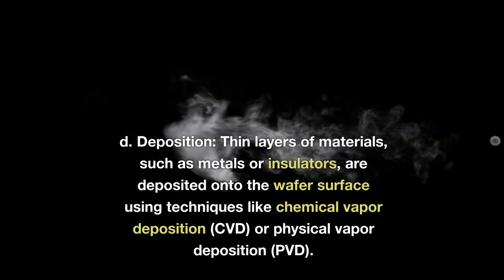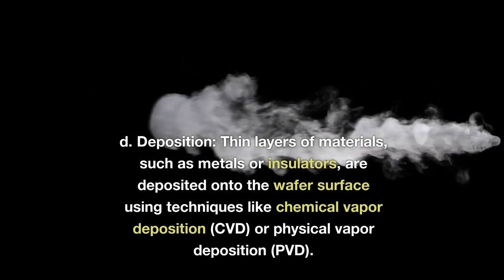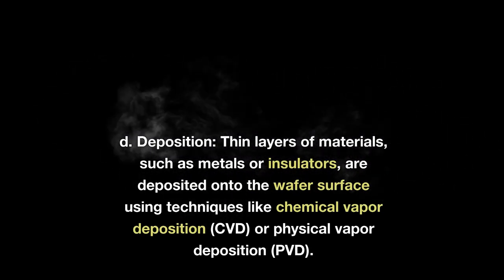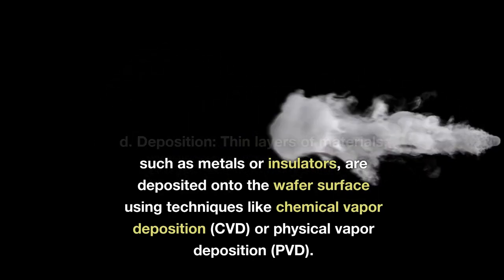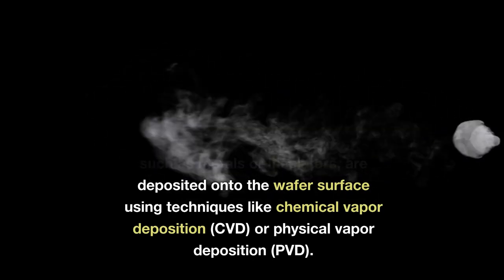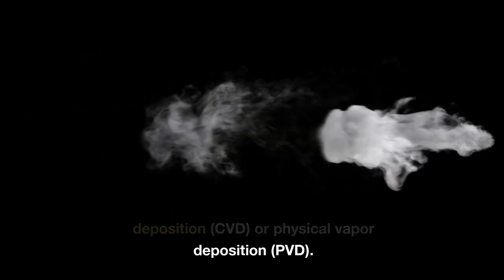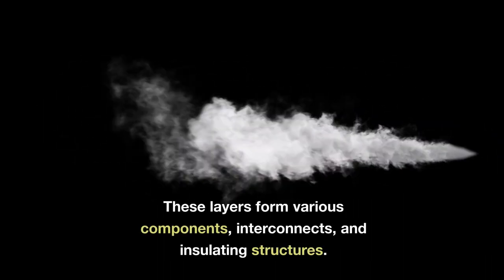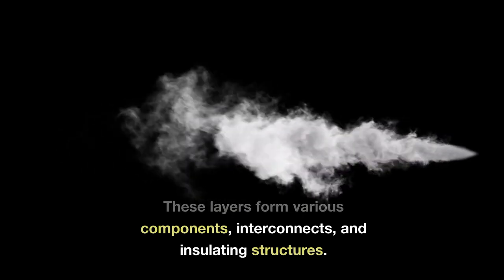How are Microchips made I @ILabs365 I What are computer made of I Microchip I integrated circuit